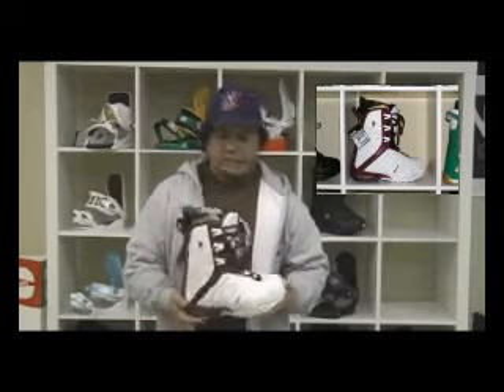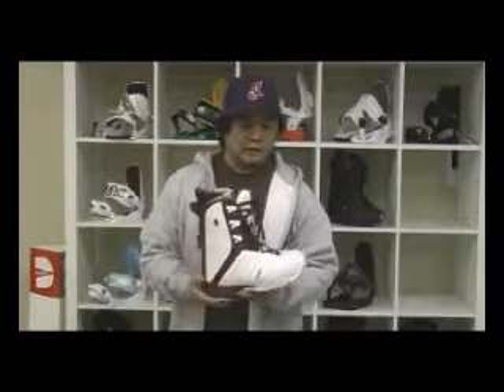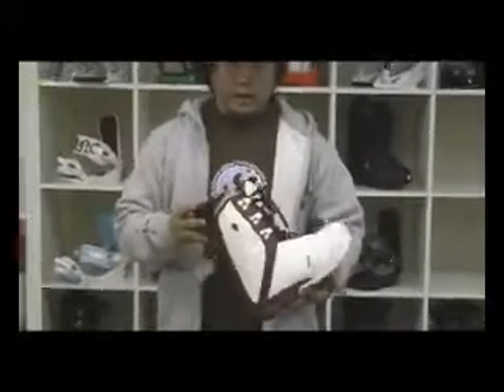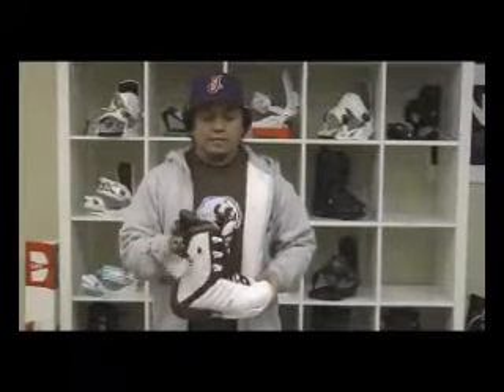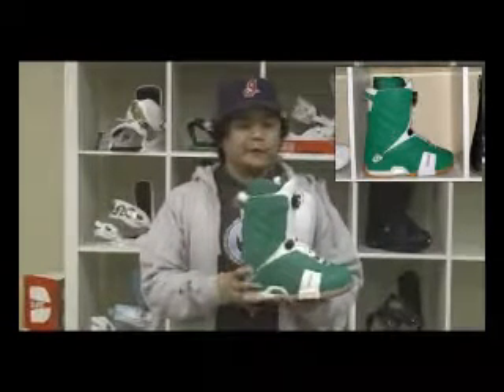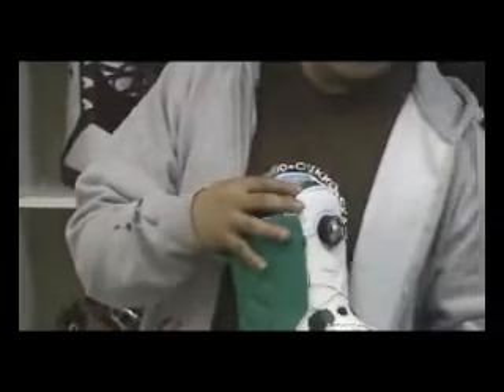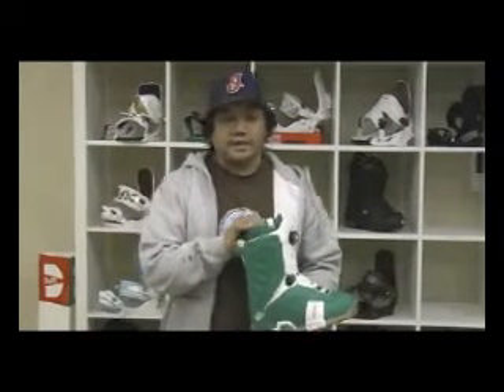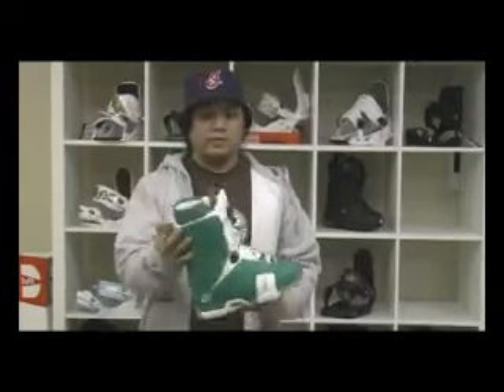Chikko Boots Review 2007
Snowboard boots review with Alain from Chikko Snow & Skate Shop(s) in Calgary, Alberta. Thanks Alain. 5 locations.